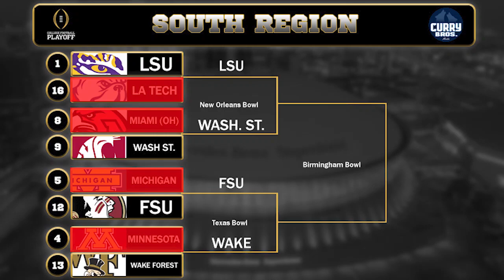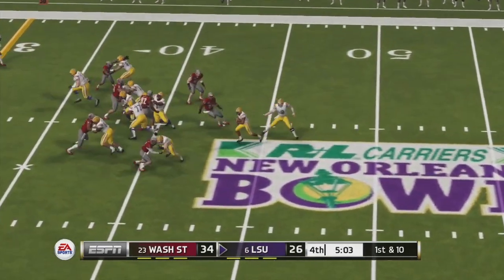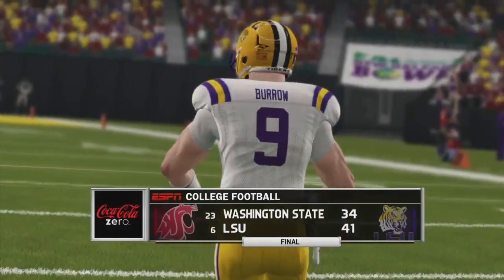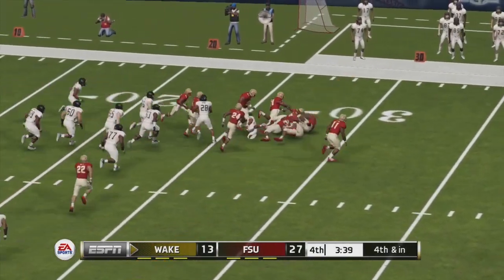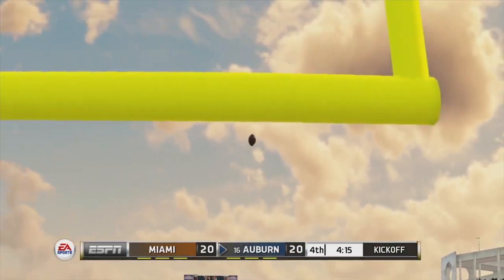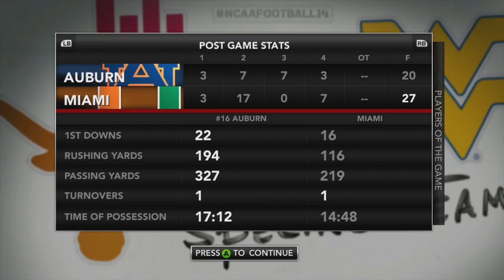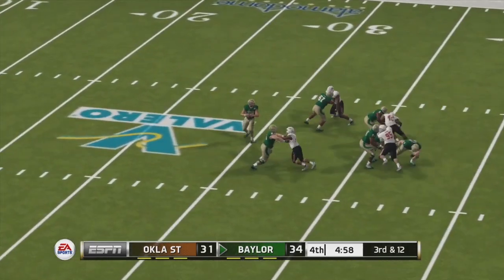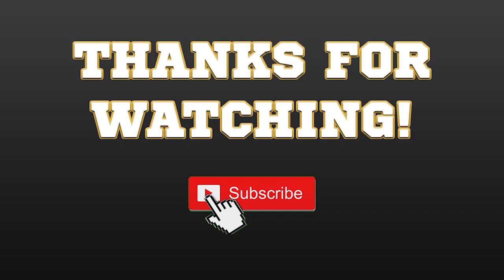64-TEAM COLLEGE FOOTBALL PLAYOFF: South Region - Round of 32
We are moving on to the 2nd round! The South Region gives us match-ups of:
- LSU v. Washington State
- Wake Forest v. Florida State
- Miami v. Auburn
- Oklahoma State v. Baylor

What second round match-ups do you want to see featured?

Follow Cam Cane Gaming!